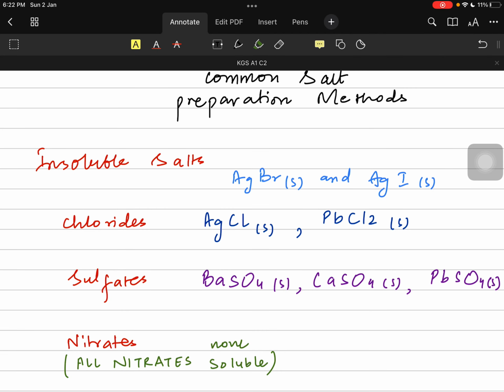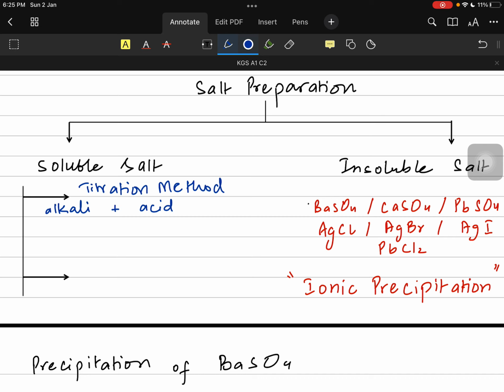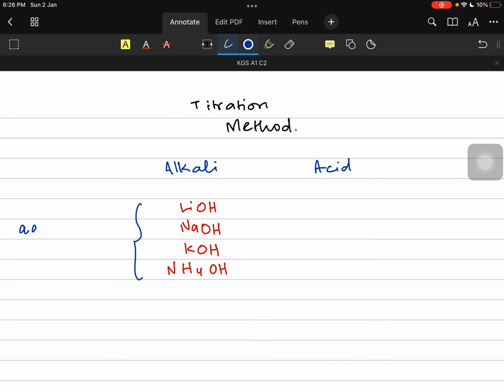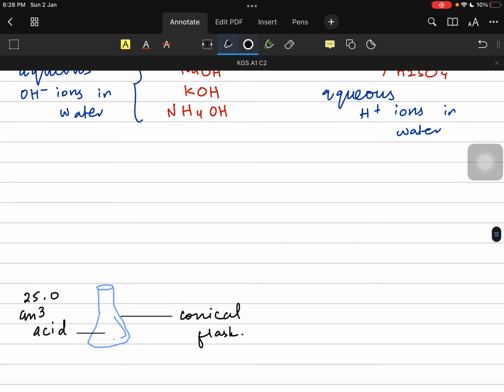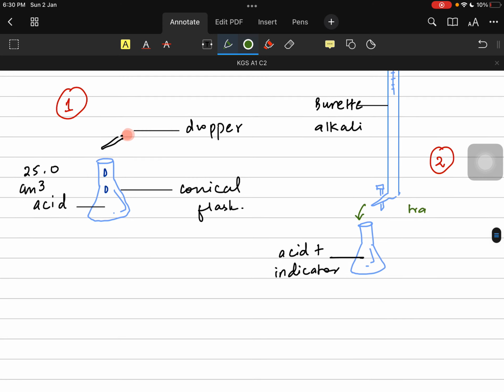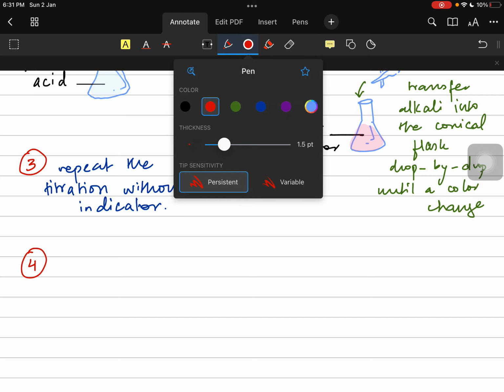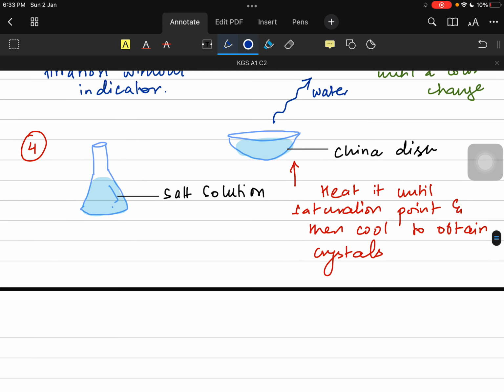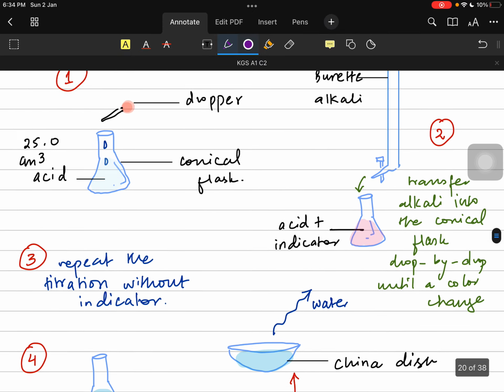Salts 3 — Soluble Salt Preparation 1 (Titration)